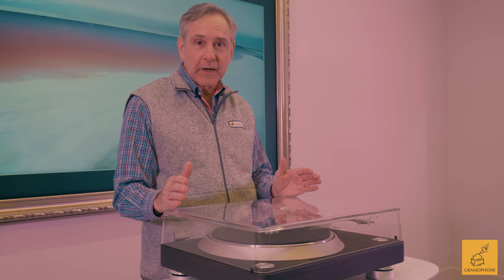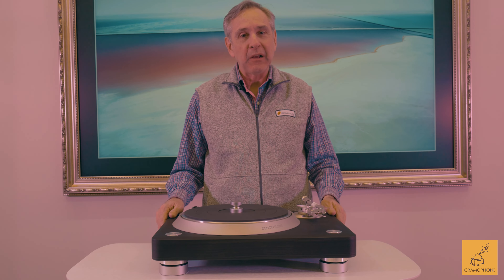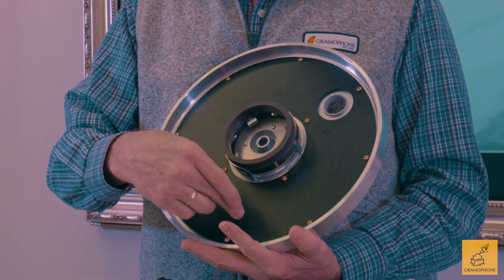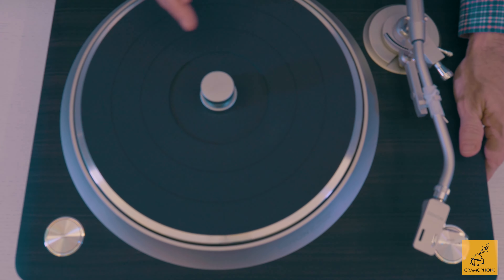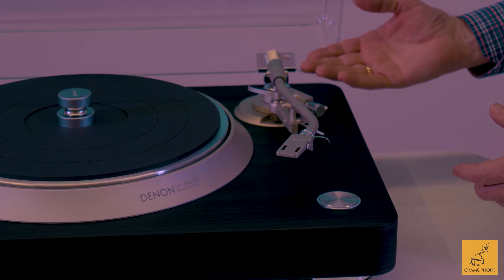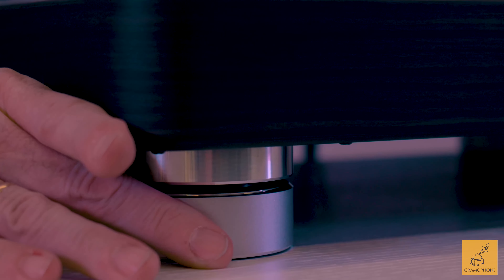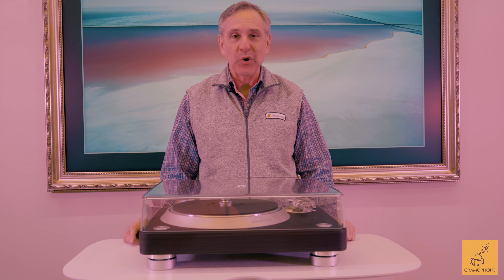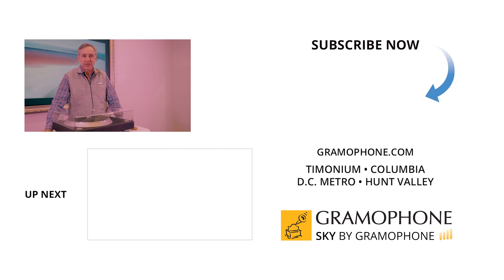Denon DP-3000NE Flagship Premium Turntable | Gramophone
Denon's DP-3000NE direct-drive turntable is their flagship 'table, the finest consumer-grade turntable they have ever made.  We discuss some key features

Topic Description: This is the flagship premium direct drive turntable from Denon®, the finest consumer-grade turntable they have ever made.  Solid construction and S-shaped tonearm deliver detailed, resonance-free music. The dark ebony natural wood veneer makes it a beautiful addition to your space.  It's a beautifully finished turntable, fully adjustable to accommodate different phono cartridges, and keeps excellent speed accuracy with Space Vector PWM motor control.  SV-PWM is an algorithm to control the motor’s power supply, to greatly reduce harmonics and ensure continuous, reliable voltage for accurate speed.

A link to our full-length interview with product manager Emmanuel Millot:

Timestamps:
00:00 - Intro
00:36 - Look and feel
01:03 - The platter
01:25 - The direct drive motor
02:17 - The tonearm
02:42 - Stabilizing feet
03:13 - Final thoughts
03:34 - Outro